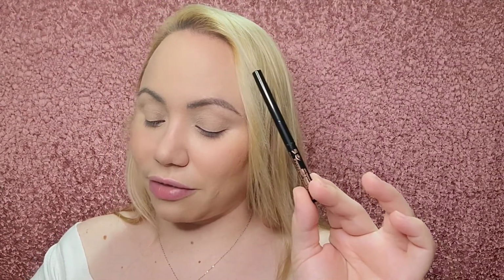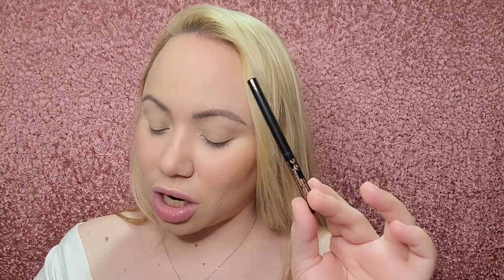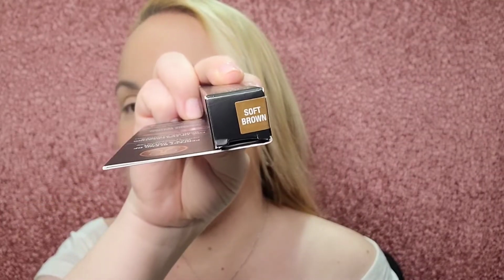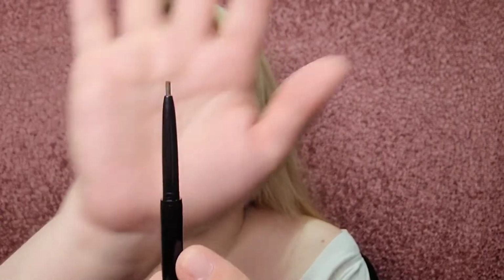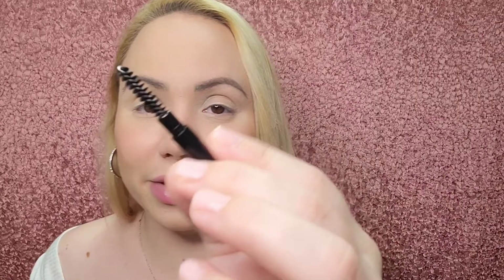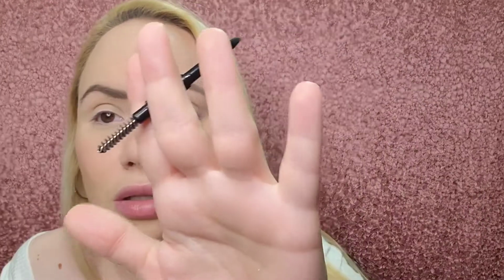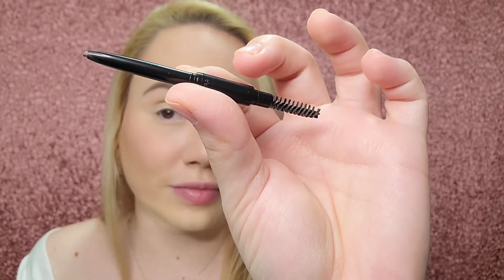ANASTASIA BEVERLY HILLS (BROW WIZ) ULTRA SLIM BROW PENCIL WITH SPOOLIE (SOFT BROWN) BLONDE HAIR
ABH BROW WIZ SKINNY BROW PENCIL